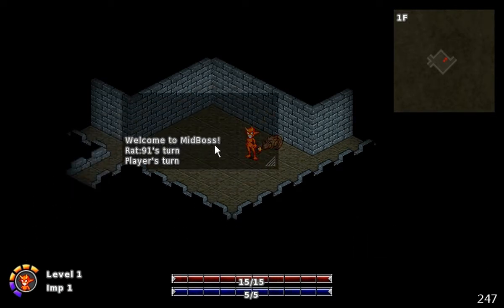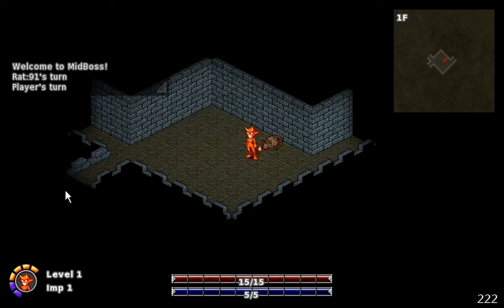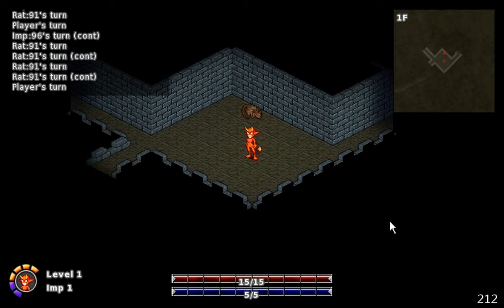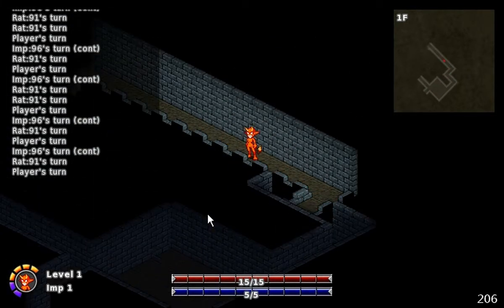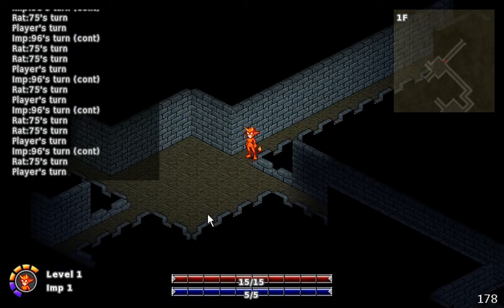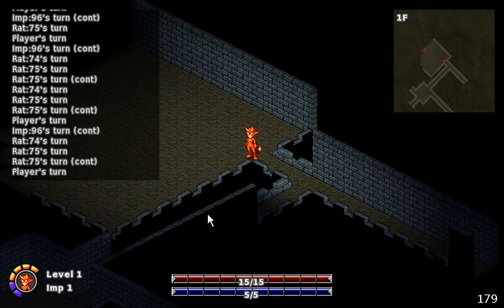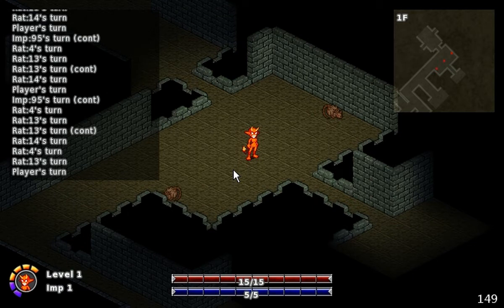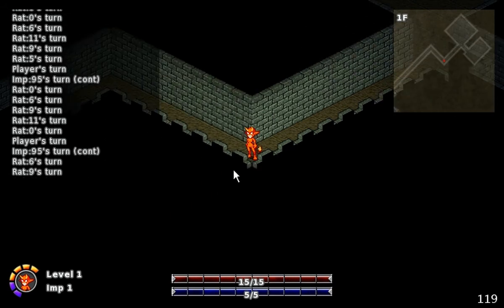MidBoss Dev Vlog #2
New MidBoss dev vlog, this time about UI customization, minimap, AI, turn based system, modding and more! Gets a bit technical about halfway through, sorry about that. Hopefully it'll be understandable for non game-devs.